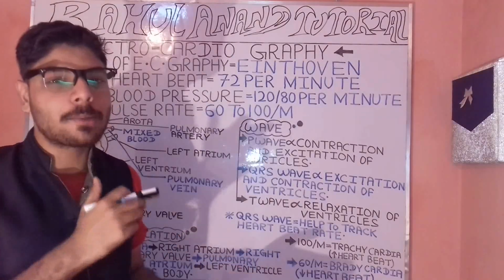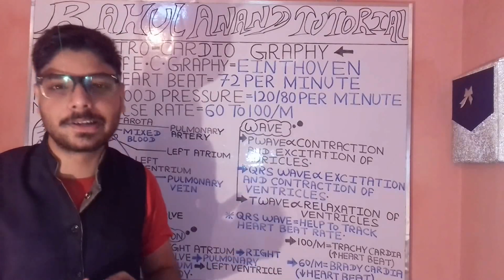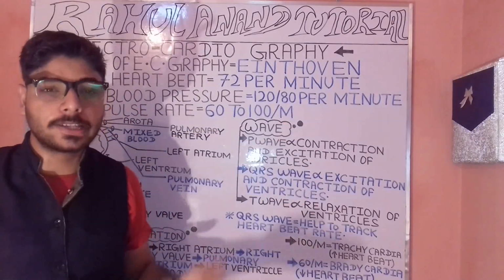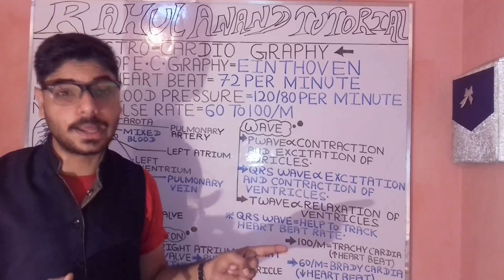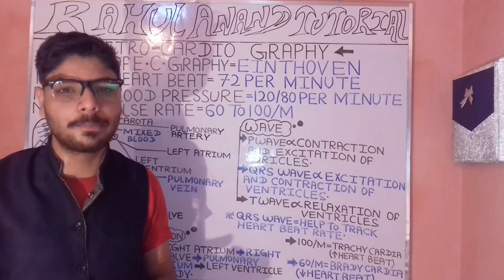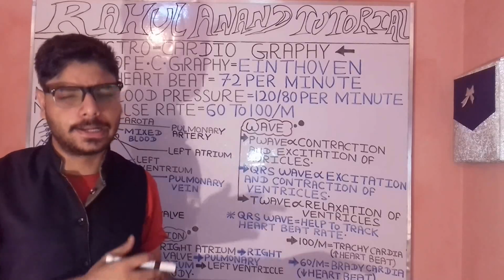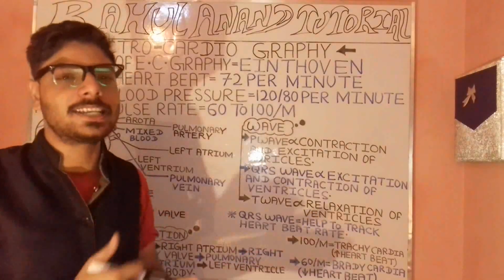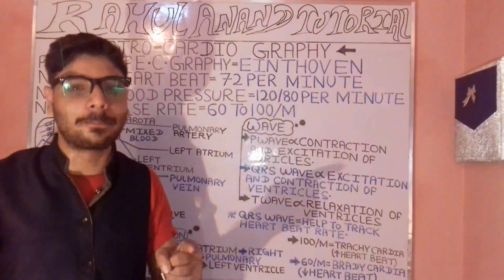Electrography; ECG__; AIIMS ;NEET;RahulAnandBiologyTutorial